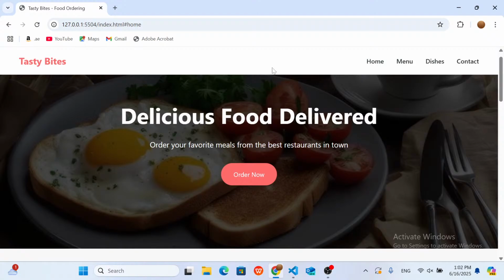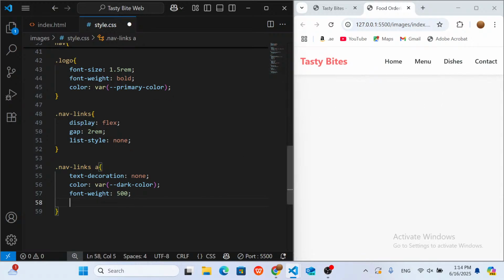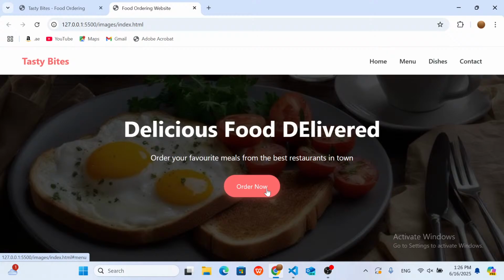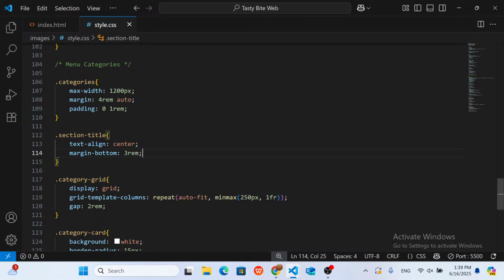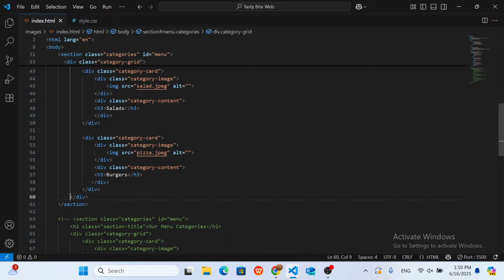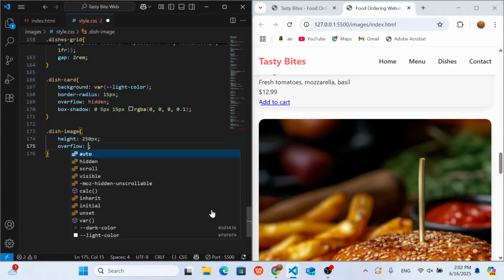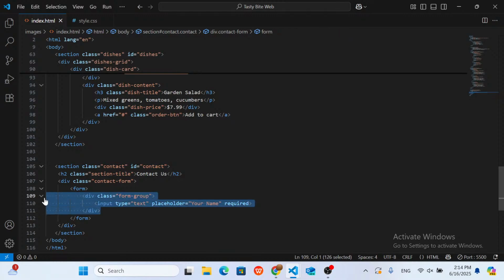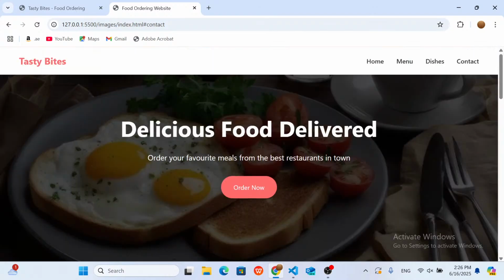LIVE: Build a Food Ordering Website with HTML & CSS 🍔 | Beginner-Friendly Frontend Project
🎥 Join me LIVE as we build a beautiful and responsive food ordering website — Tasty Bites — using just HTML and CSS! 🚀

Perfect for beginners, this project will help you understand:
✅ HTML structure for landing pages
✅ CSS styling and layout with Flexbox & Grid
✅ Responsive design techniques
✅ Clean UI for food menu & categories

💻 You'll learn how to:
- Create a modern navbar
- Design hero and menu sections
- Add popular dishes with pricing
- Build a working contact form layout

💬 Ask questions in the chat during the stream!